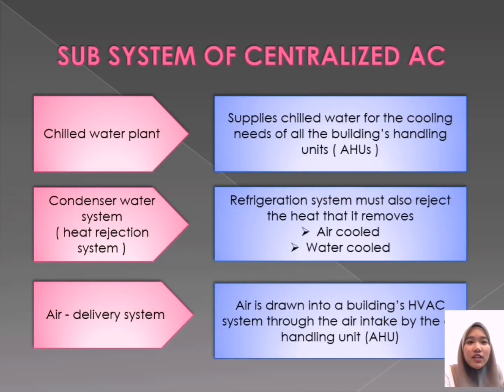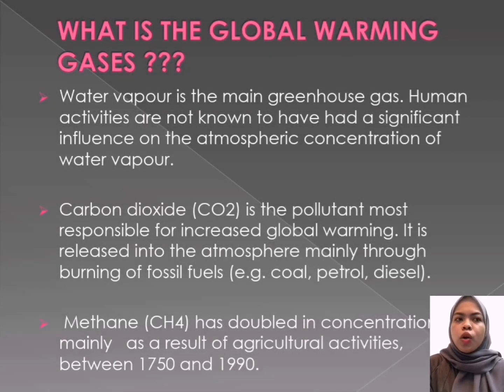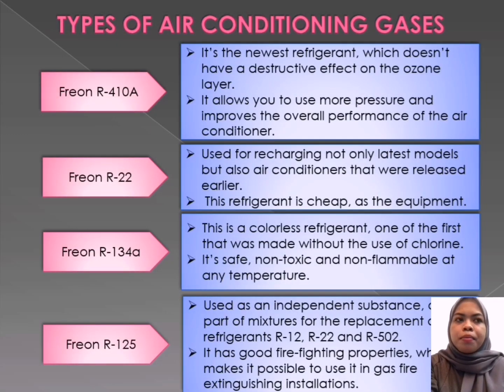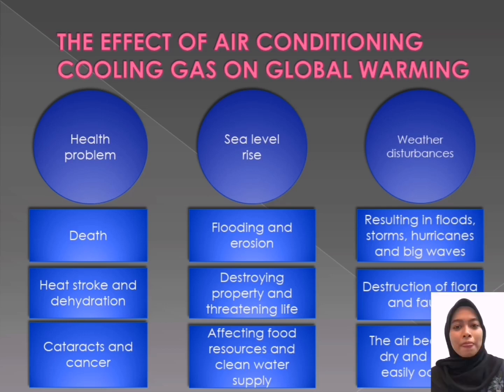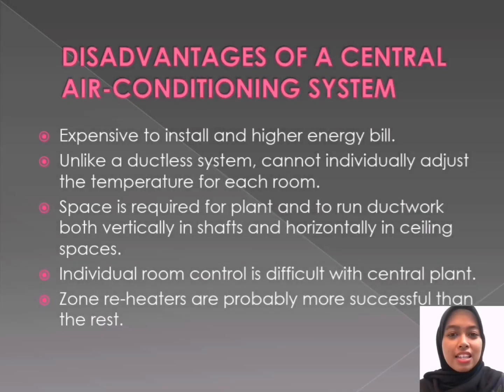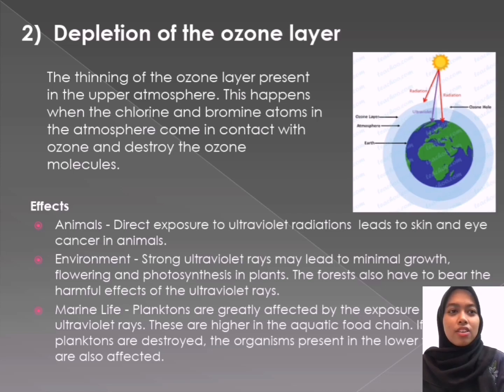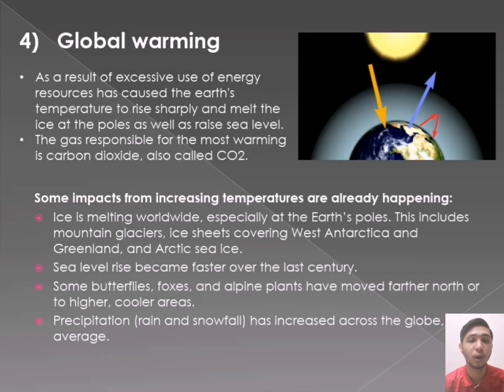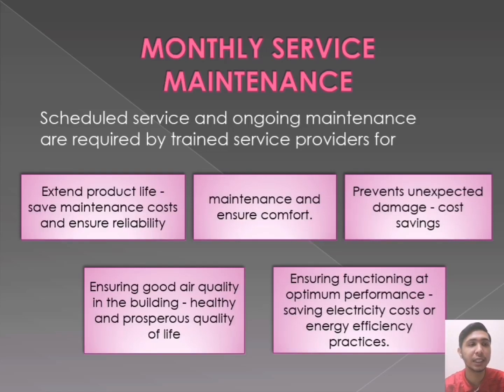DCC 6242 - BASIC BUILDING SERVICES (CASE STUDY)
Puan Hayazi Binti Hanafi

Kompleks Perniagaan Ampang, Lebuhraya Sultanah Bahiyah, Ampang Business Centre, 05050 Alor Setar, Kedah